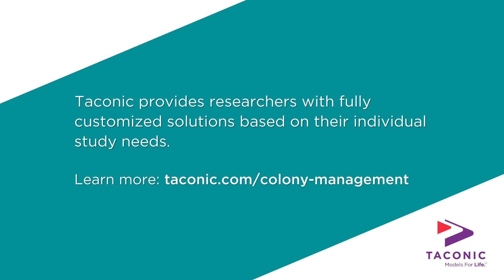Taconic Biosciences® Cage+™ Redefines Rodent Model Colony Management for Preclinical Research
Generate better data at a faster pace with comprehensive colony management services. Introducing Cage+™

Taconic Biosciences has been a leader in rodent colony management for over 30 years. Researchers who partner with us see a boost in efficiency and save time and resources with a reliable supply of animal research models and study cohorts. Cage+™ allows scientific research teams to focus on research while we take care of the rest – from design to execution.

Taconic’s Cage+™ capabilities include animal breeding and husbandry, genotyping and genetic analysis, rodent embryology and cryopreservation, rederivation services, and so much more. Learn more about the ecosystem of scientific and program management support available through Cage+™